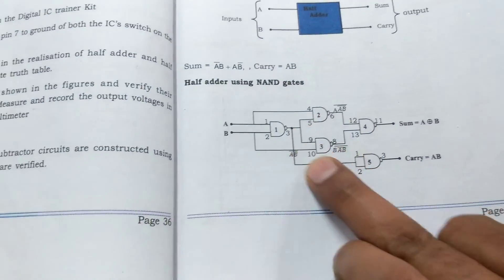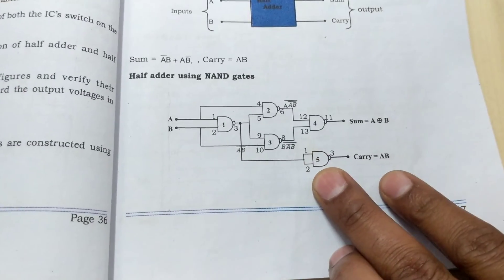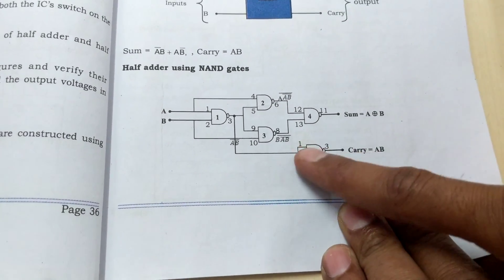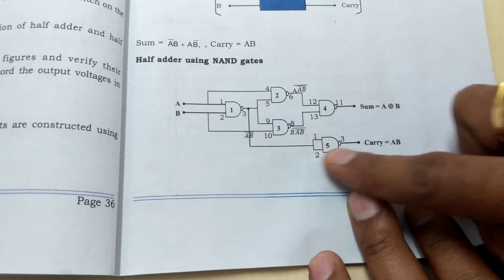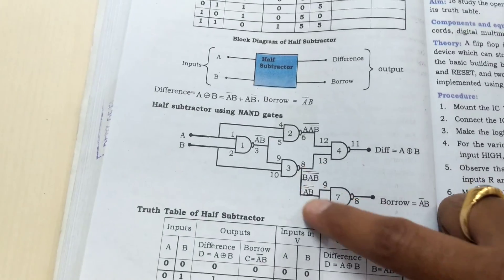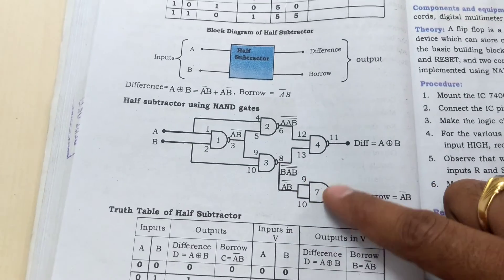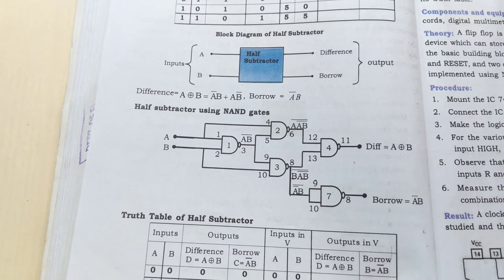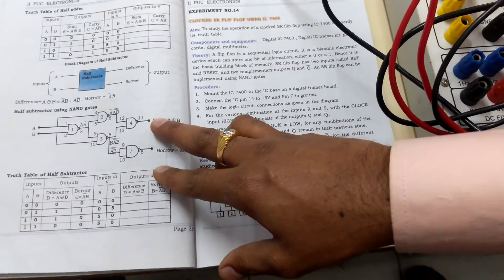Electronics Lab experiment-3 : Realization Half Adder & Half Subtractor using NAND (IC-7400)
Department : Electronics
course : II PUC
Name of the experiment : Realization of  Half Adder & Half Subtractor using NAND gate's only (IC-7400)